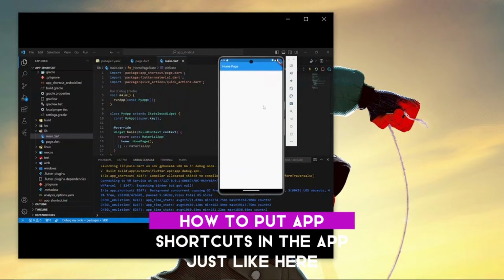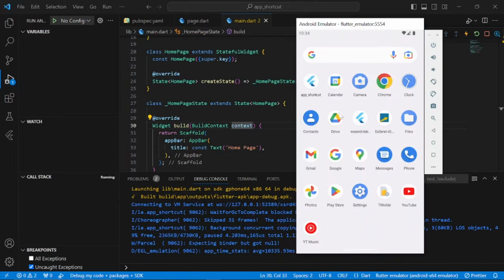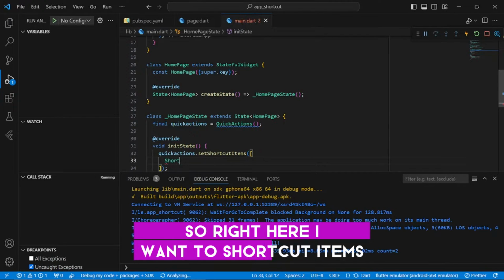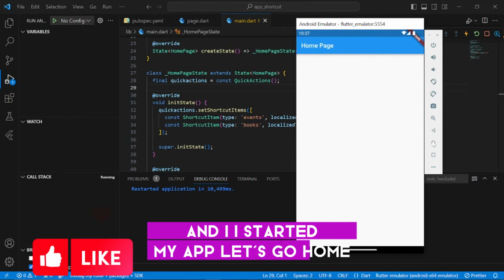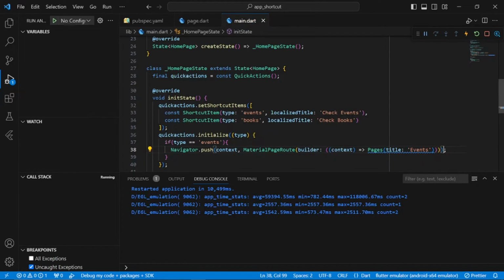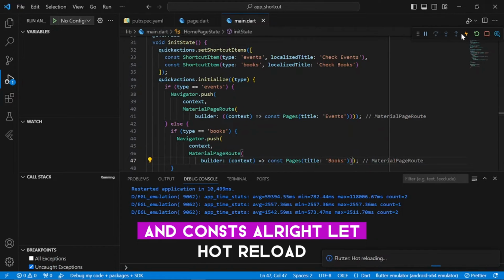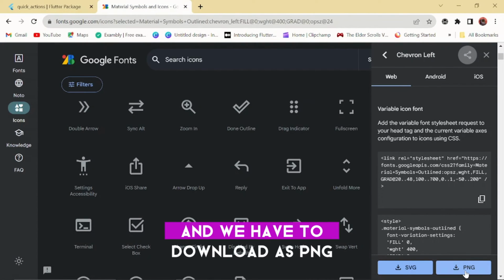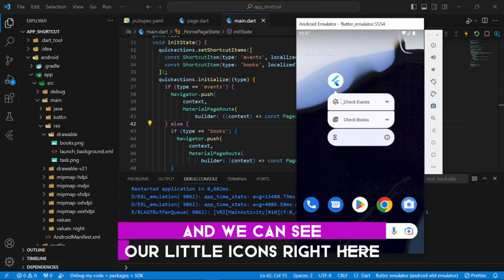Flutter Quick Actions Tutorial: Boost Your App's Efficiency with Custom Shortcuts!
Welcome to our Flutter Quick Actions tutorial! 🚀 In this step-by-step guide, we'll show you how to enhance your Flutter app by integrating quick actions. Quick actions provide users with convenient shortcuts to frequently used features, saving time and improving the overall user experience.

🔧 Learn how to implement custom quick actions tailored to your app's functionalities.
📱 See real-world examples of Flutter apps with effective quick action integration.
🚀 Boost user engagement and satisfaction with a more efficient and streamlined user interface.

Whether you're a Flutter beginner or an experienced developer, this tutorial will equip you with the knowledge to take your app to the next level. Follow along and empower your users to navigate your app with ease! Happy coding! 💻🎉